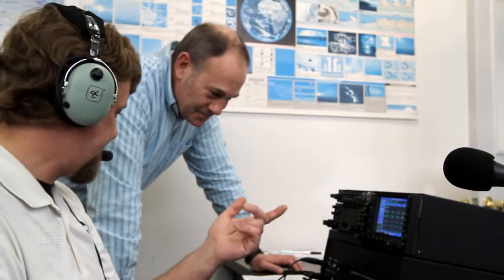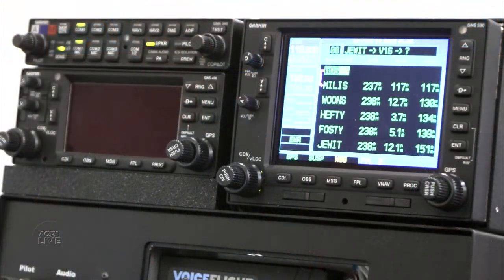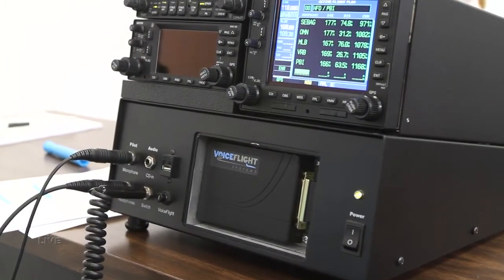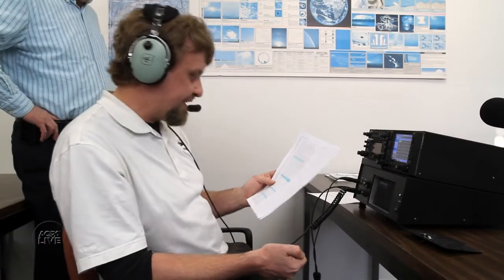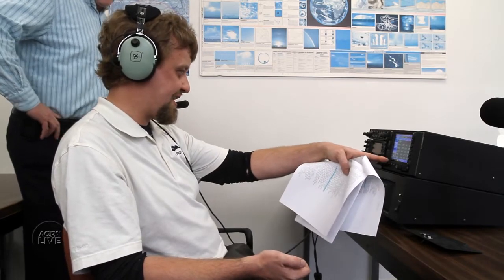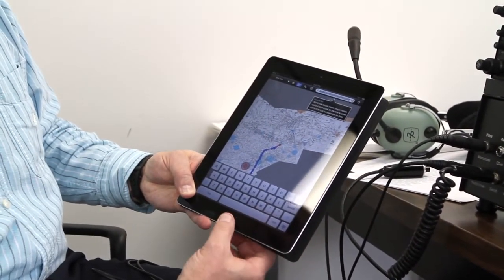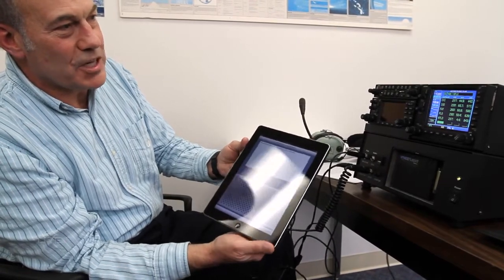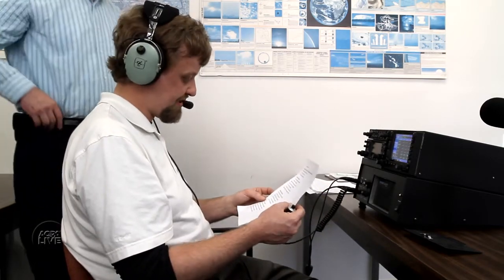VoiceFlight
Tell your GPS where to go. VoiceFlight Systems allows you to enter your waypoints and Victor Airways simply by talking to the box.